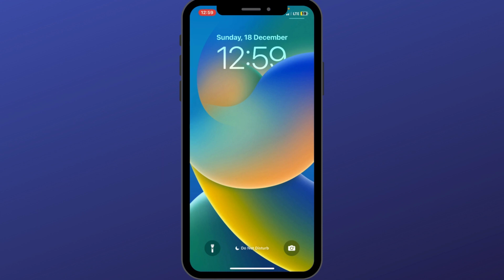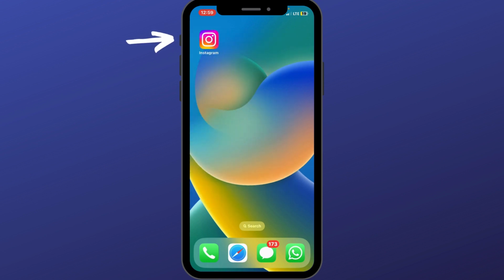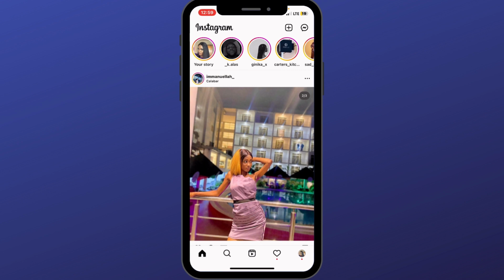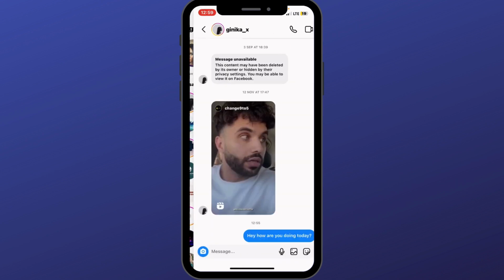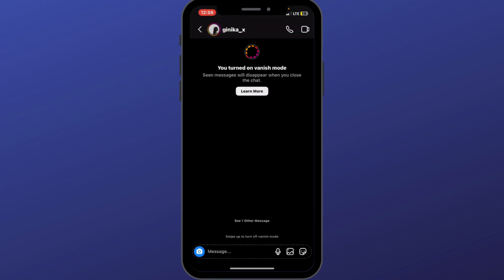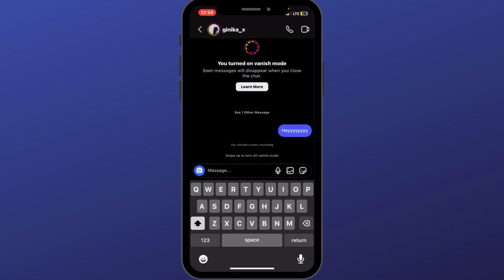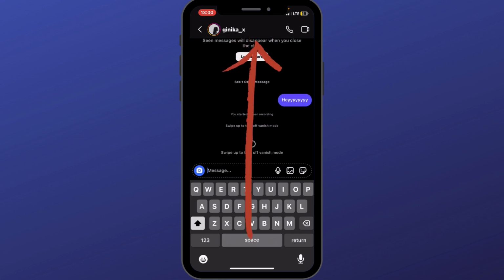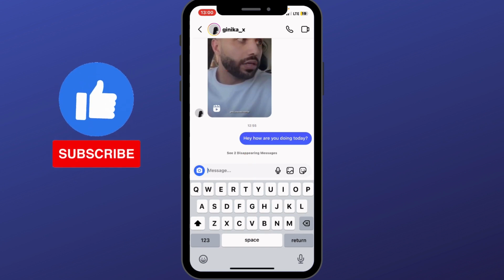How To Use Vanish Mode On Instagram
Welcome to our latest tutorial video, How To Use Vanish Mode On Instagram! Are you ready to explore one of Instagram's coolest features? Vanish Mode is an exciting addition to Instagram's messaging capabilities, allowing you to send messages that disappear after they're seen. It's perfect for sharing those fun, spontaneous moments without leaving a digital trace.

In this comprehensive guide, we dive into everything you need to know about Vanish Mode. Whether you're new to Instagram or a seasoned user, you'll find valuable insights and tips to make the most of this feature. We'll walk you through the basics of what Vanish Mode is, how it enhances your messaging experience, and why it's become a popular choice for users seeking more privacy and spontaneity in their conversations.

Our tutorial is designed for ease and understanding, ensuring even beginners can follow along effortlessly. We highlight the potential uses of Vanish Mode, from casual chats with friends to sending sensitive information that you don't want to linger in your chat history.

Remember, while Vanish Mode is a fun and useful feature, it's important to use it responsibly and be mindful of online etiquette and privacy. Join us as we explore the ins and outs of this unique Instagram feature, and unlock new ways to communicate with your friends and followers!

Your support helps us create more tutorials like this!